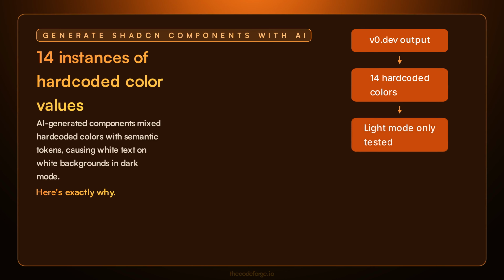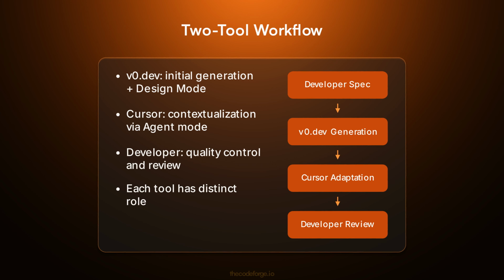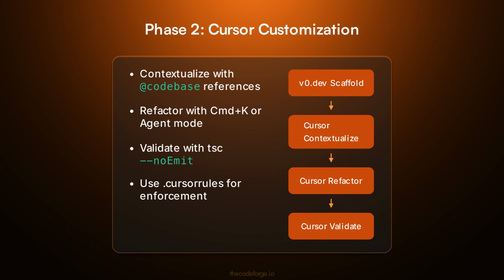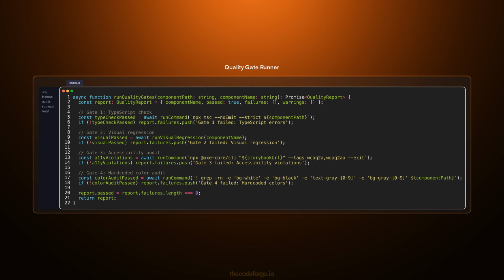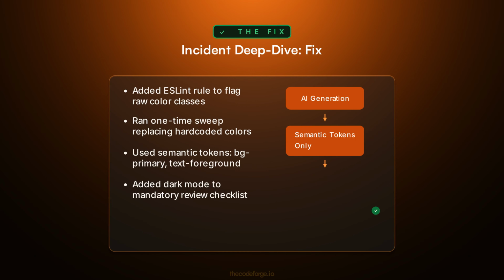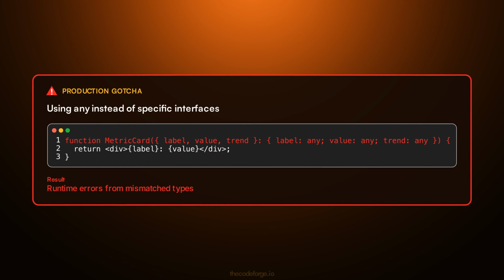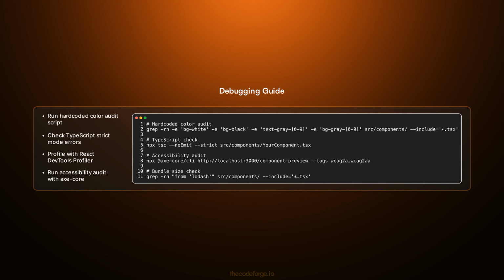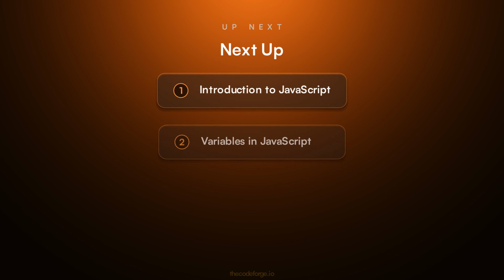Next.js AI-Generated Shadcn UI: AI-generated shadcn components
AI-generated shadcn components hardcoded colors, breaking dark mode. Root cause: AI generated literal color values instead of theme-aware token classes. The fix: Enforce semantic Tailwind/shadcn token classes, not hardcoded colors.

⏳ Timestamps:
0:00 - Cold open: 14 instances of hardcoded color values
0:13 - Intro
0:21 - What Is Shadcn UI?
0:42 - Why AI Breaks Dark Mode
1:02 - Two-Tool Workflow
1:35 - Phase 1: v0.dev Generation
2:02 - Phase 2: Cursor Customization
2:30 - Scaling With Specs
2:57 - Quality Gates
3:21 - Version Control Strategy
3:43 - 14 instances of hardcoded color values
4:10 - Hardcoded Tailwind color classes
4:27 - Incident Deep-Dive: Fix
4:53 - ⚠ Gotcha: Using bg-white instead of bg-background
5:10 - ⚠ Gotcha: Not specifying loading, error, empty states
5:21 - ⚠ Gotcha: Using any instead of specific interfaces
5:31 - Tailwind v4 @theme Token Location
6:05 - React 19 forwardRef Deprecation
6:21 - Debugging Guide
6:35 - Interview Questions
6:58 - FAQ
7:21 - Key Takeaways
7:35 - Next up
7:48 - Wrap-up